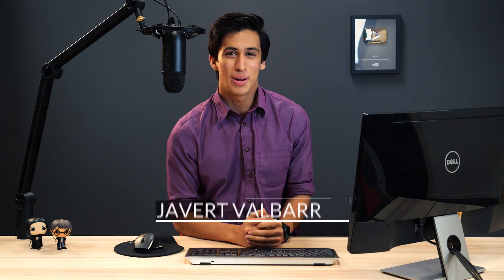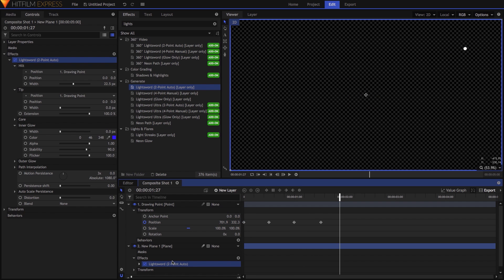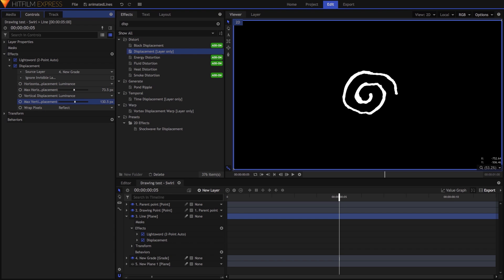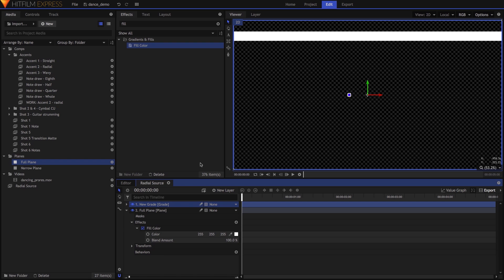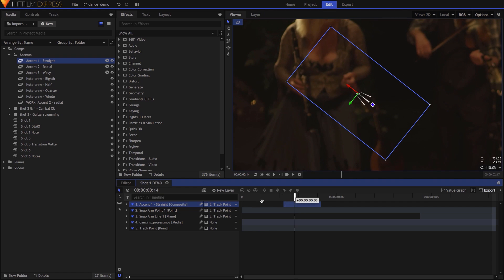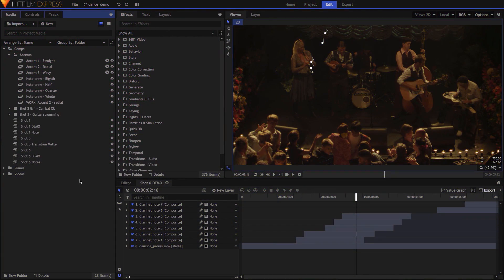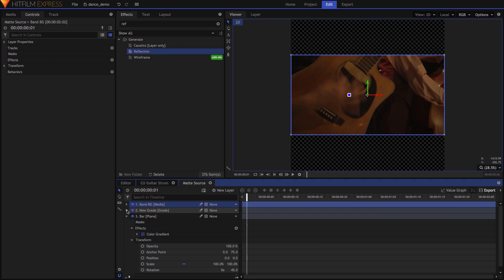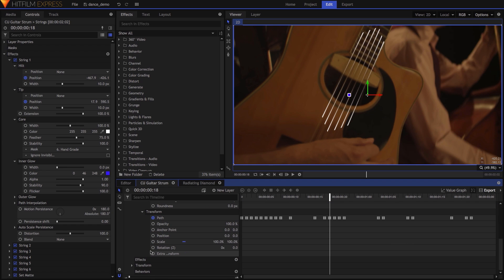How to create an animated music video scribble effect Part 1 | HitFilm tutorial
We’ve had loads of requests of how to create a scribble effects for music videos inside HitFilm, as you see in videos such as That’s What I Like by Bruno Mars. This week, Justin from Clever Tagline is back to show you exactly how it can be done!